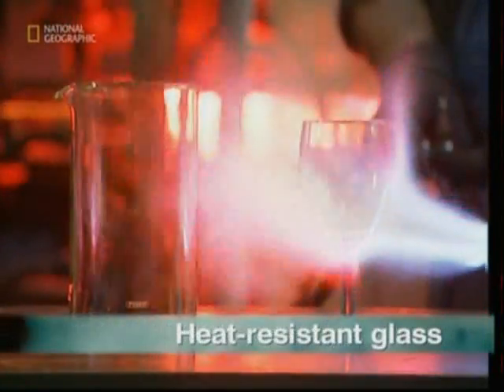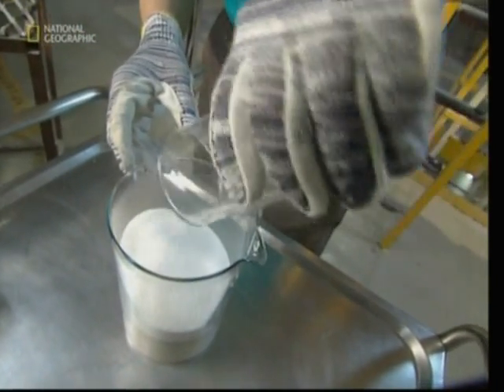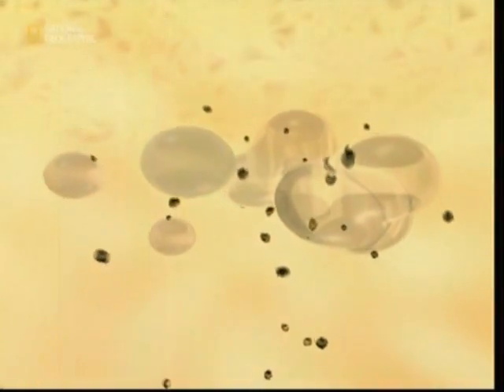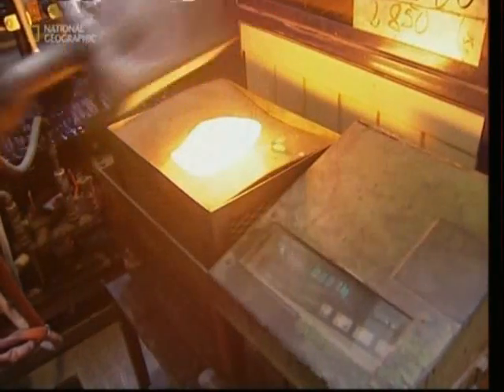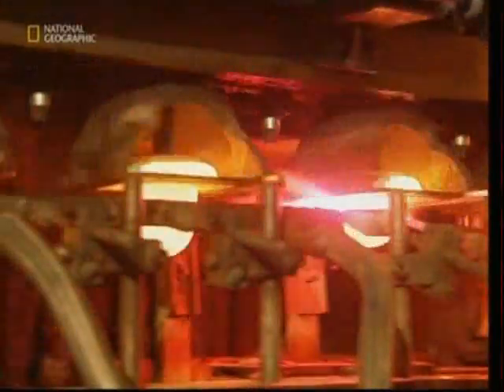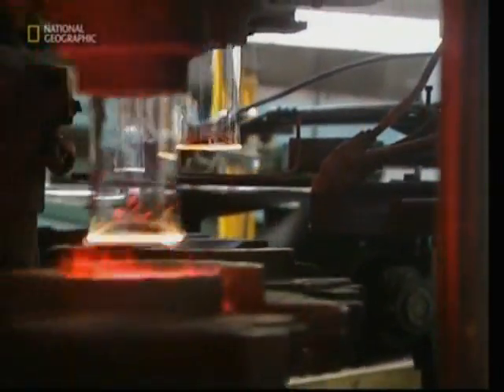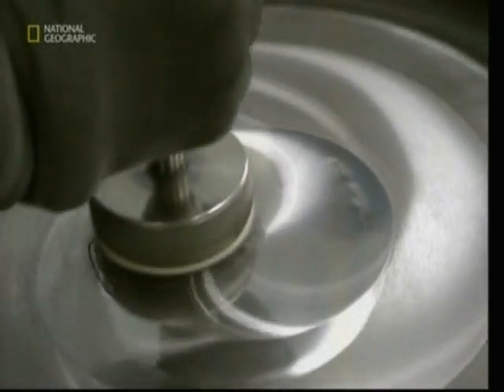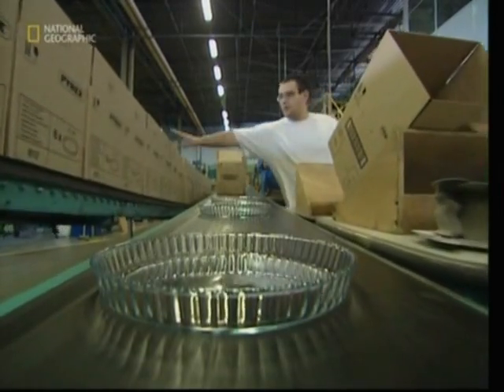How Heat-Resistant (Borosilicate) Glassware Is Manufactured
The manufacturing process of borosilicate glass which is best known for it's high level of resistance to thermal shock. As a result, it has extensive applications most noticeably for making modern laboratory and cooking glassware.